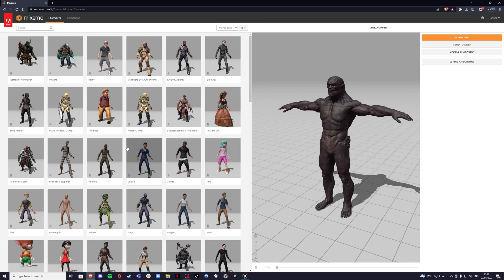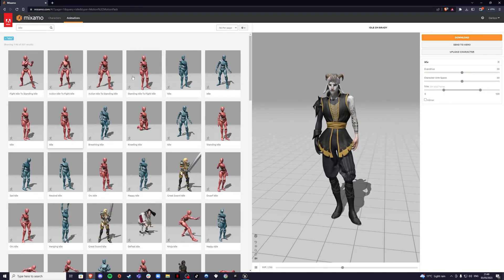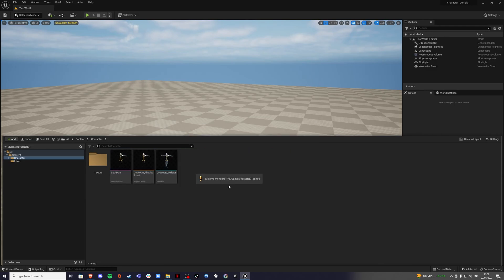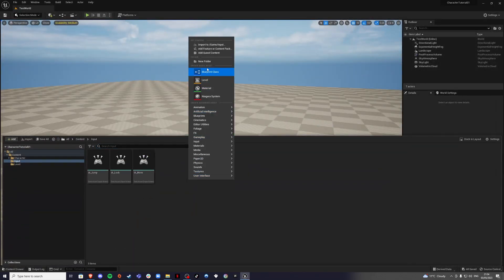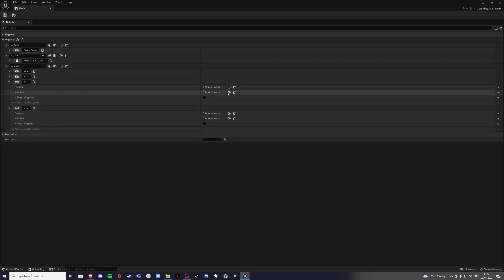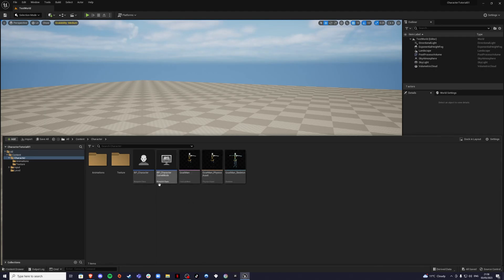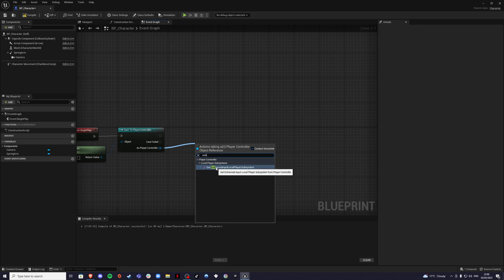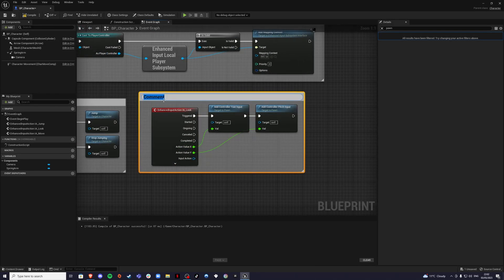Set Up Movement & Animation Tutorial - Unreal Engine 5.2 Part 1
💬DESCRIPTION💬
In this video I'm going to show you how to import a character and animations from Mixamo. In part 1 I will show you how to set up movement.